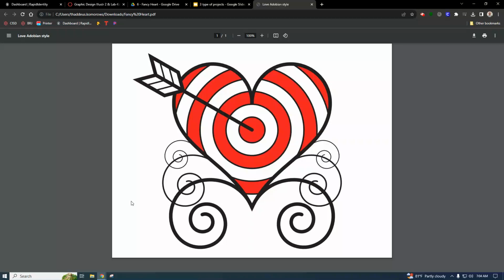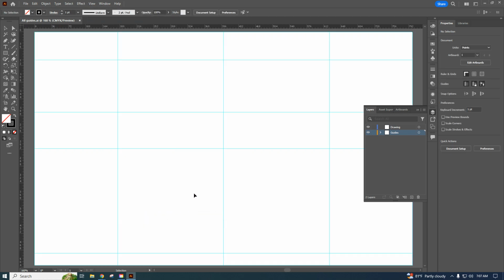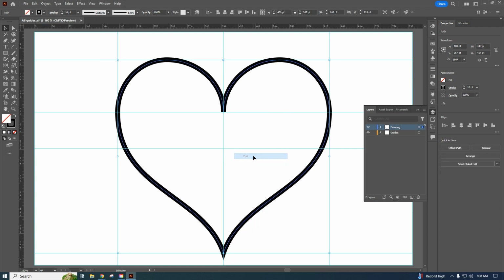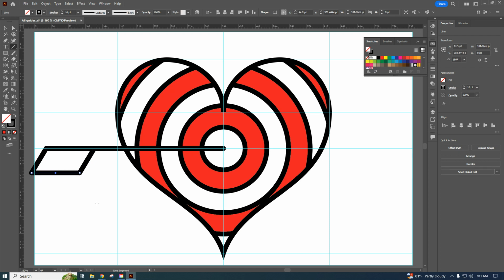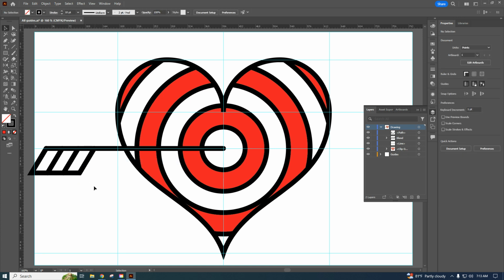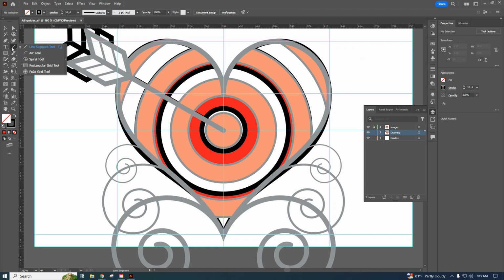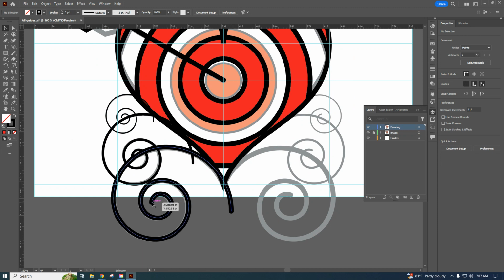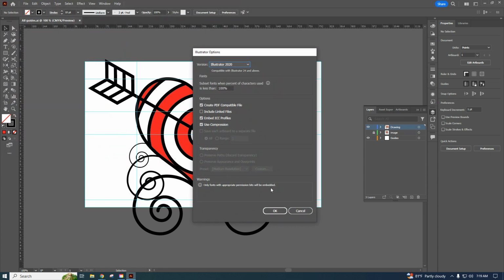Fancy Heart - Tutorial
Video intro to illustrator creating a "fancy heart" design.